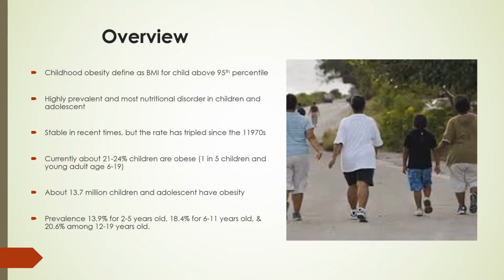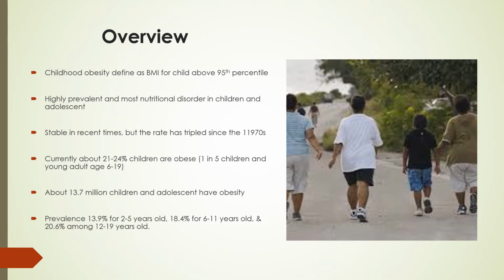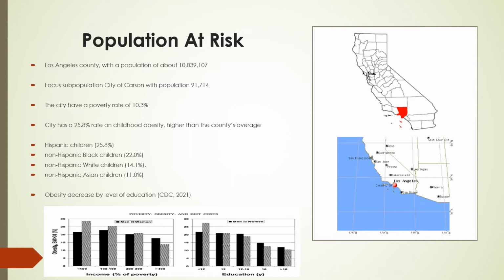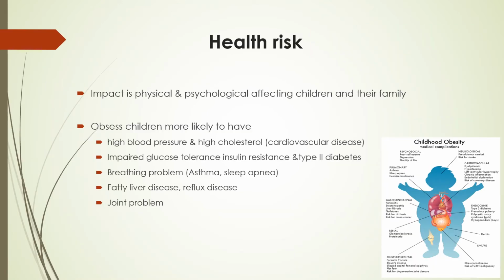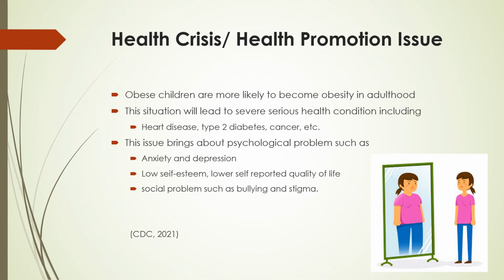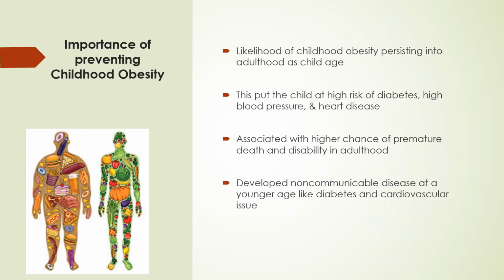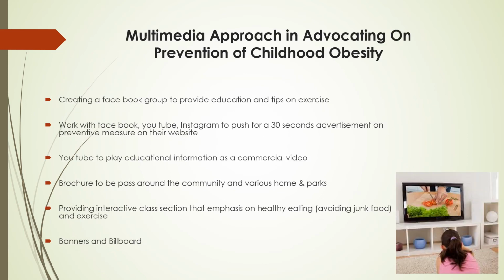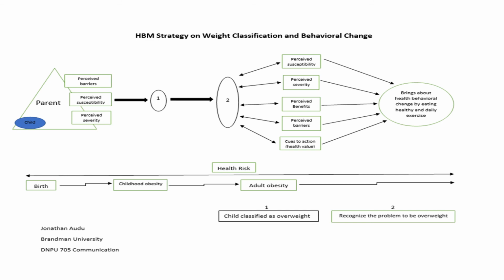Proactive health communication campaign